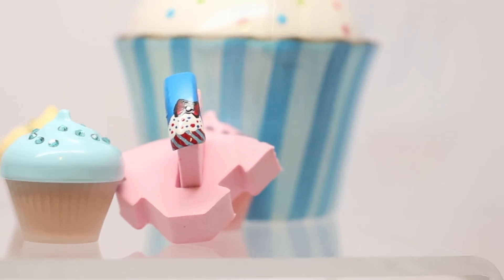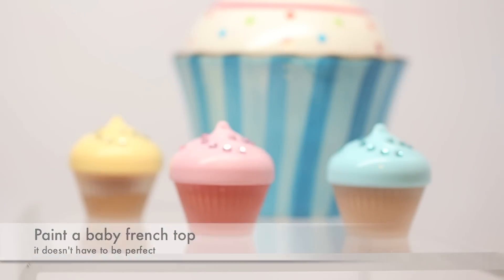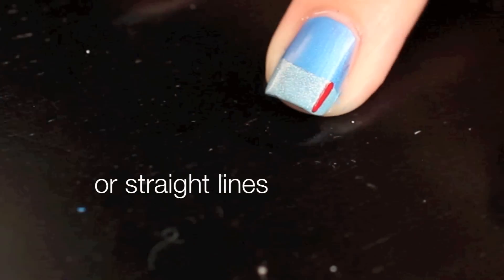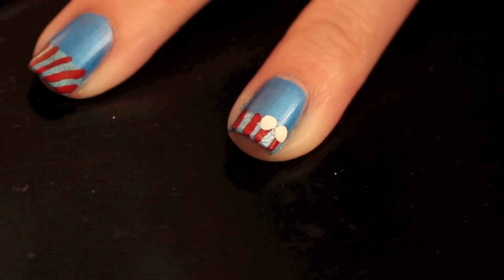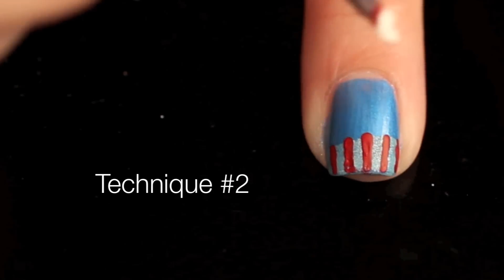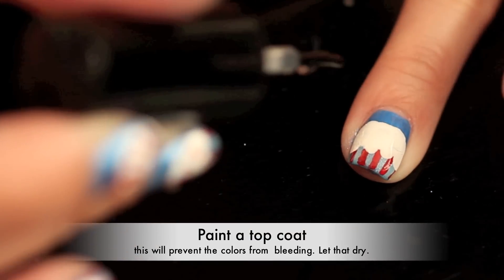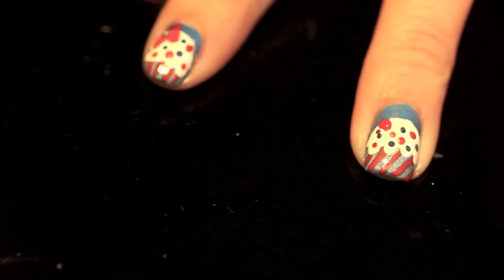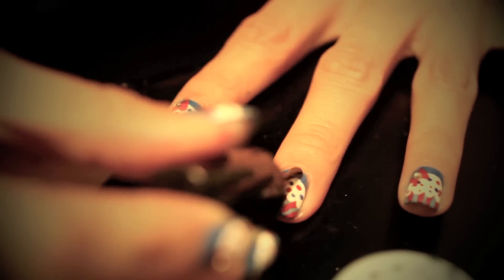Cupcake Nail Tutorial- Red White and Blue How To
Don't for get to comment for your chance to win the HUGE monthly makeup giveaway!

xooxo
LOVE Ya!!
Elessa

Products Used:

    China Glaze -- Splish Splash (review here)
    Milani -base coat
    Milani Beach front
    Zoya Red-Sooki
    Opaque White Polish
    Top Coat -Tough Coat (seals in nail art)
    Dotting Tool
    Rhinestones

Follow Me in my personal life

Send me your artwork or love letters :D

Elessa Jade
6755 Mira Mesa Blvd 123-380